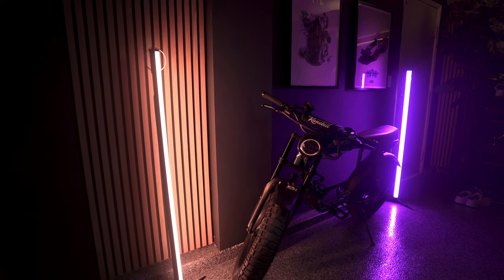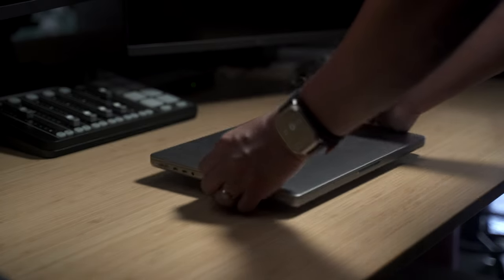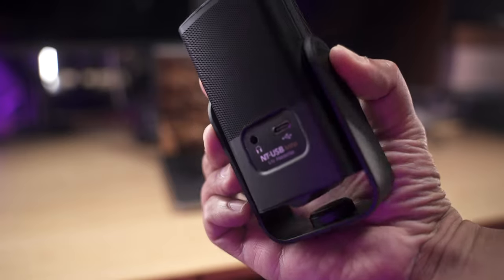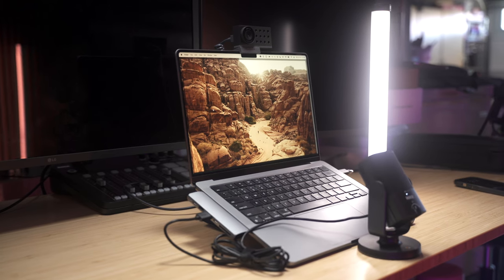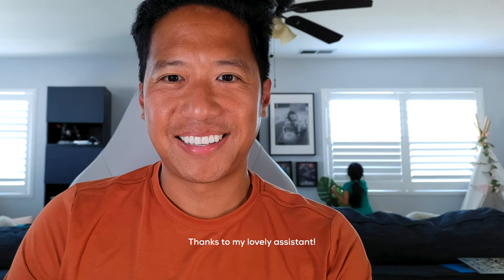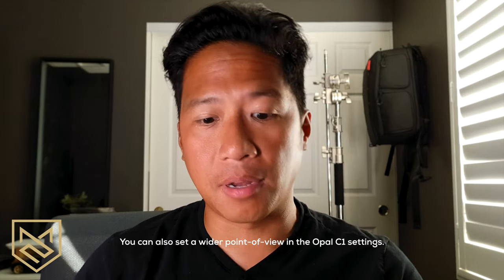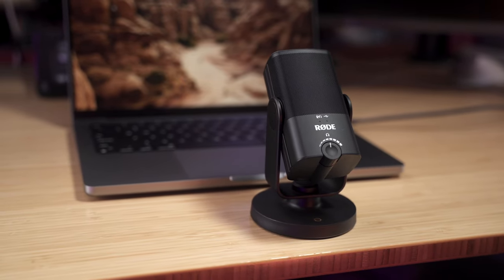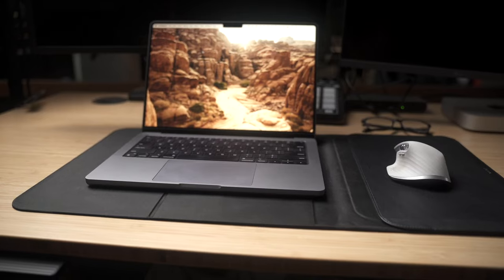Maximize Quality and Portability?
The idea is to maximize video and audio quality while remaining very portable for Creators on the go. What would you add or change to this Portable Creator Setup?

LED wands
USB Microphone
Laptop Riser
Slim Wall Charger